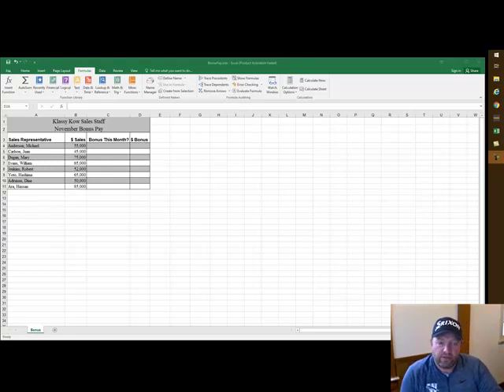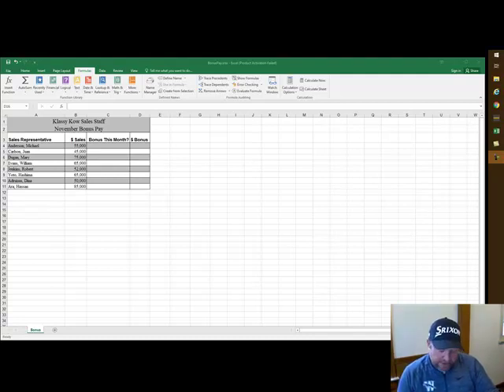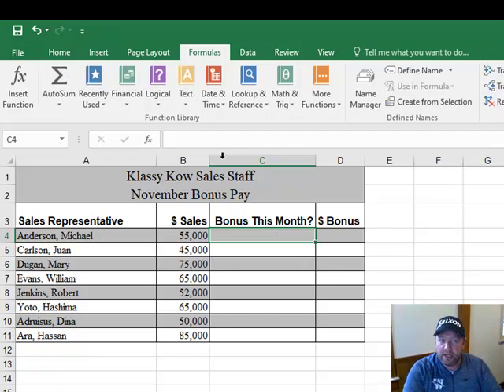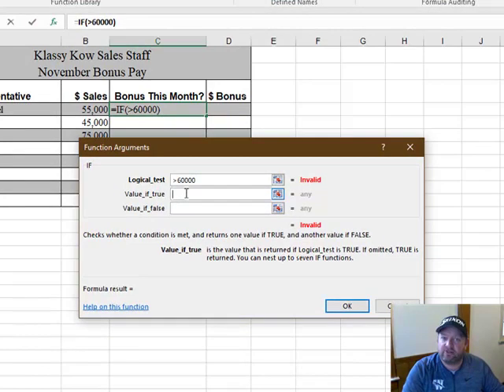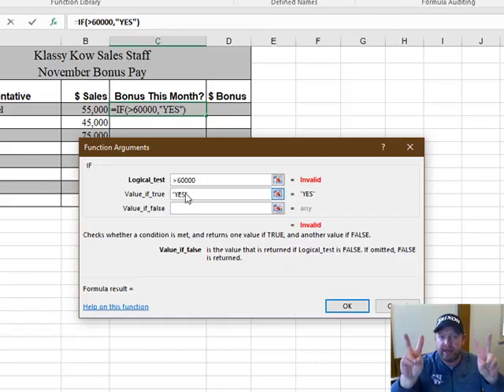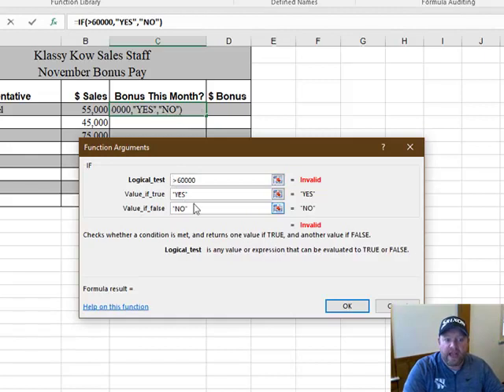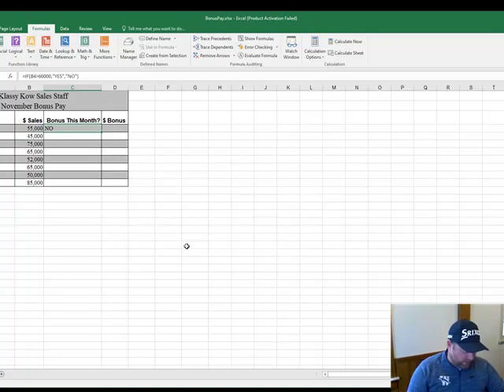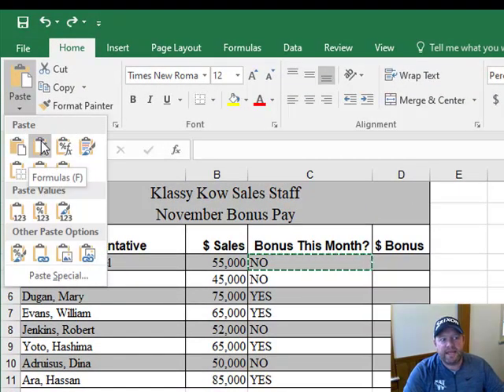Excel 7-1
Use IF to show Text